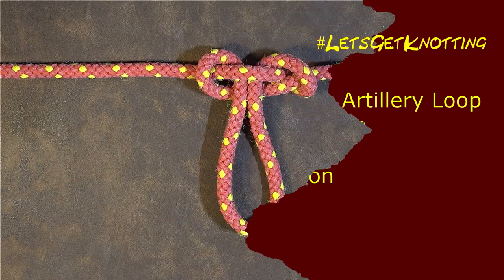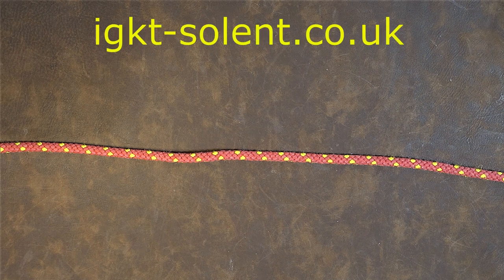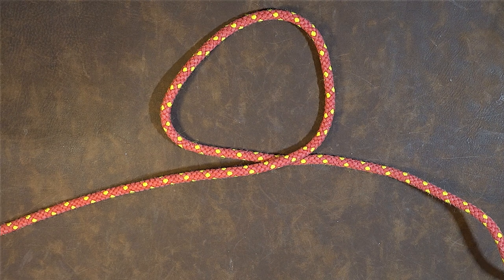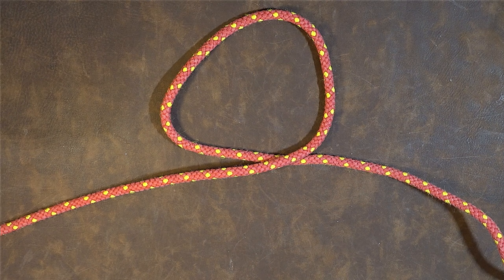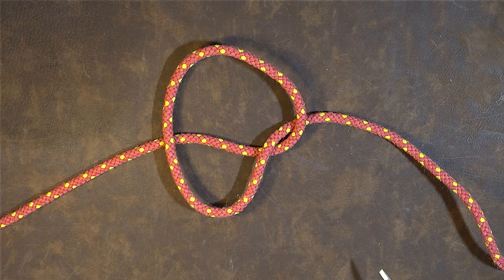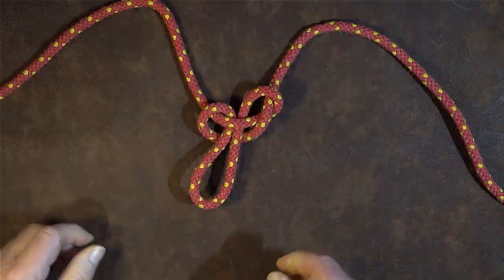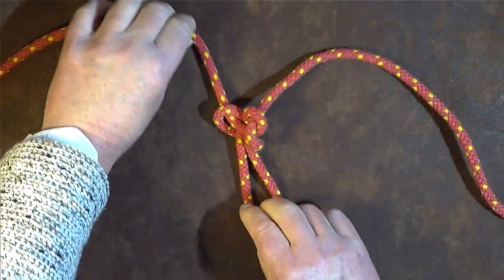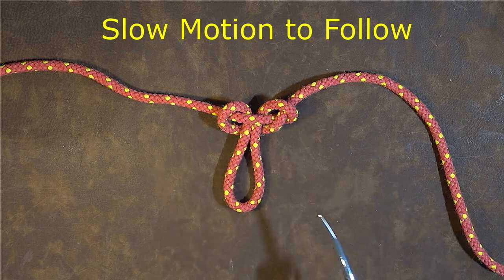How to Tie the Artillery Loop Knot - Superb Midline Loop Knot Used By Gunners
How to Tie the Artillery Loop Knot Just the Knot No Chat
The Artillery Loop is also known as the Man-Harness Knot or Harness Loop. This Artillery Loop is tied in the bight of a rope. It was used as a hand or shoulder hold for when artillery guns needed to be manoeuvred into position.
The Artillery is easy to tie and also to untie even if it has been heavily loaded. This knot certainly makes a good midline loop. Some truckers use this knot as part of the truckers hitch.
LetsGetKnotting Channel Handle: @KnottingKnots